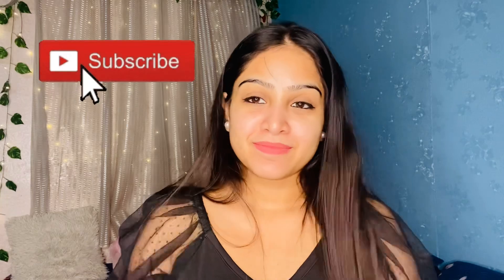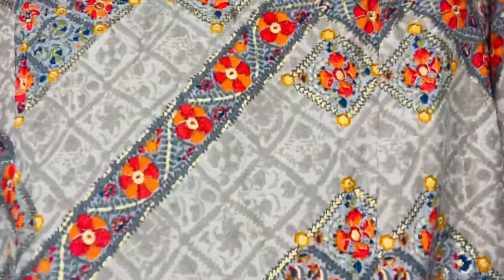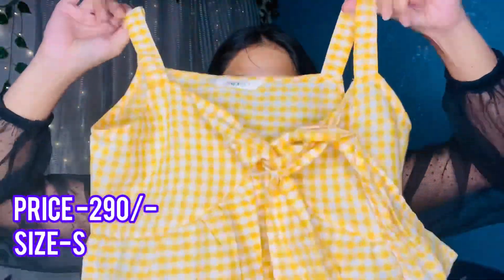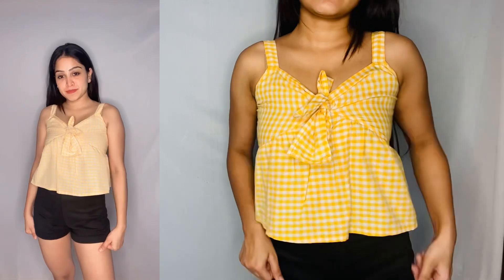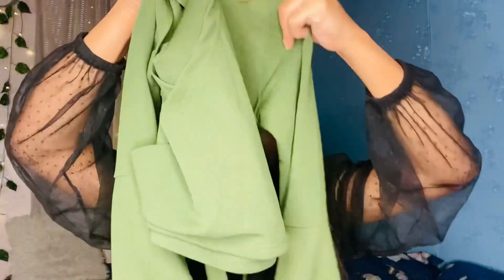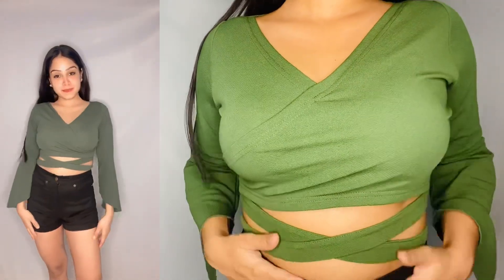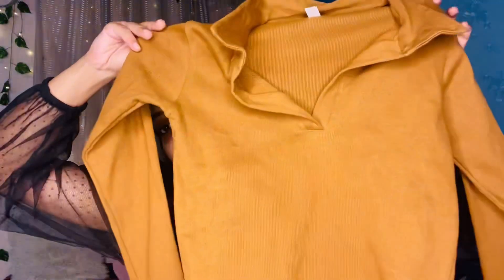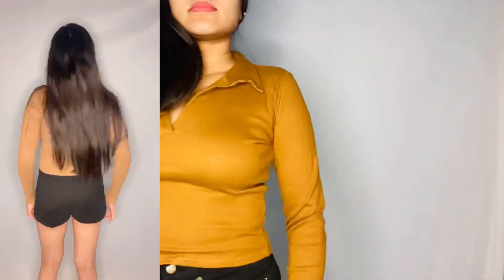Meesho top haul starting ₹200/- || Meesho crop top / Kurti / long top || Riturvanjali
Hi Guys this is me Riturvanjali Singh who loves doing soo many
Haul videos and fashionable things I make videos on soo
many things if you love my Content then do watch my
videos for more exciting and usefull videos are lined up stay
tuned for that

 My measurements ;

1. Shoe size - 4
2. Height - 5’3
3. Waist - 26
4. Size - usually prefer XS or S
5. Height - 5’3

1. Yellow  top- 13655284

2.black dress- 42053406

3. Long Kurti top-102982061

4.brown  top - 82659311

5. Green top